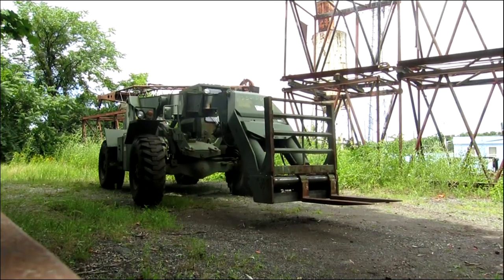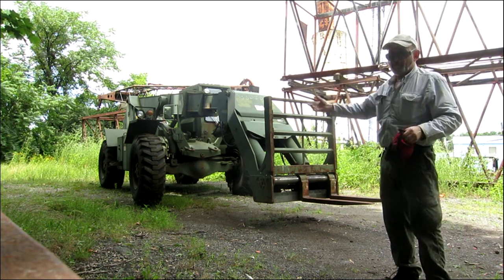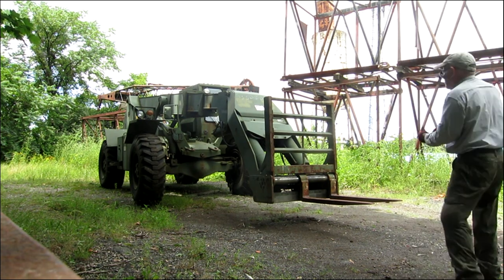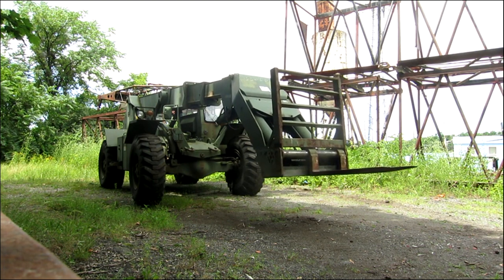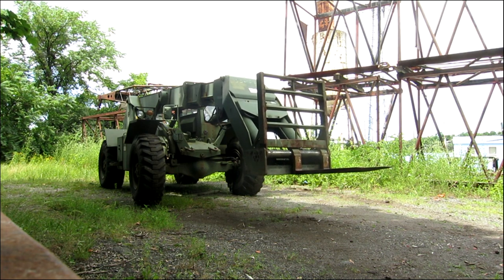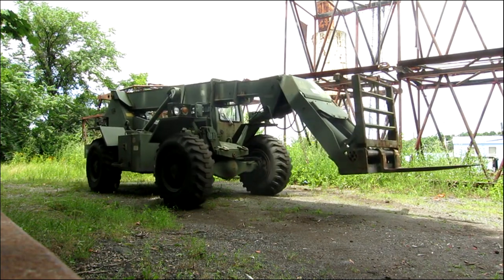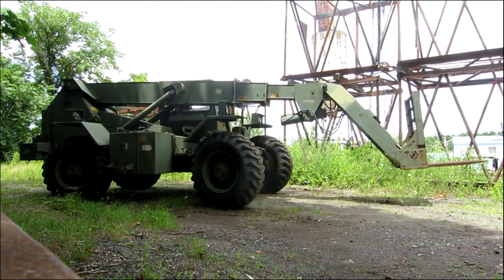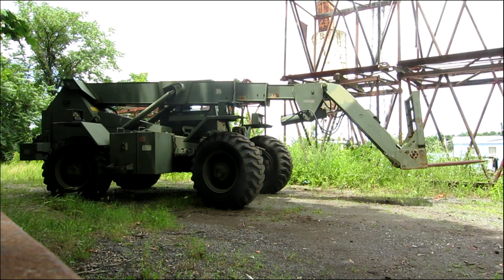1991 SKY TRAK 6000M For Sale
8,000# Skytrak Turbo diesel 1,380 hrs!!